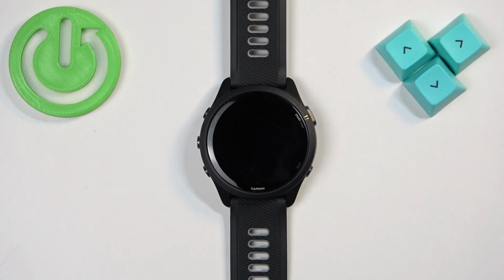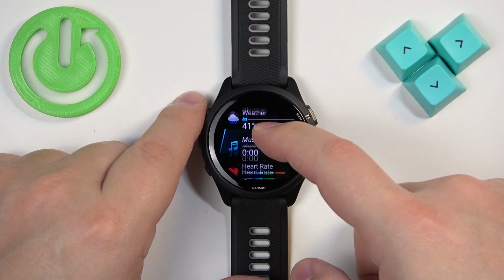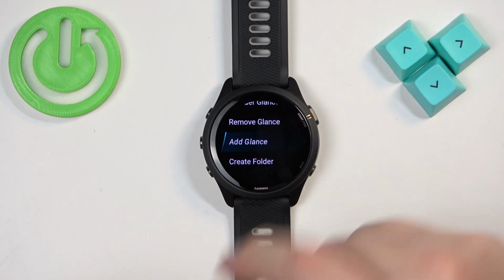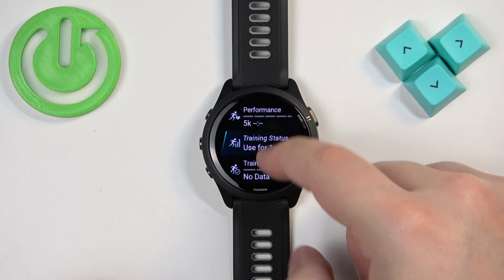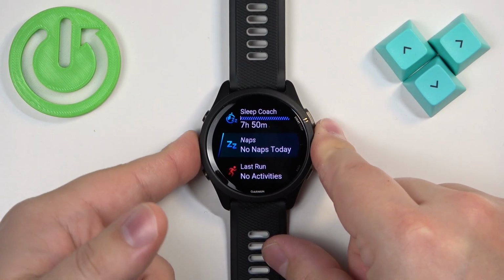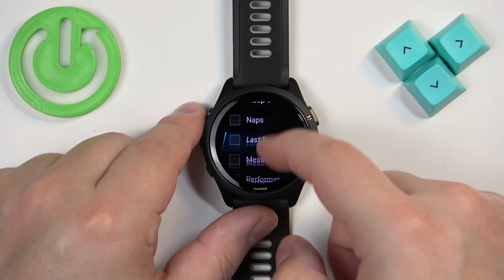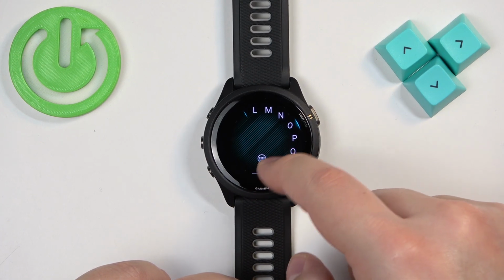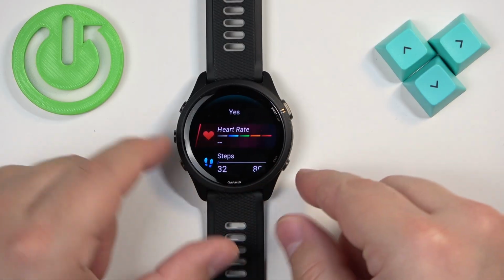How to customize Glances menu on Garmin Forerunner 265 | Personalize Glances on Forerunner 265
In this tutorial, we’ll show you how to customize the Glances menu on your Garmin Forerunner 265. Glances provide quick access to key information, and personalizing them helps you access the data that matters most to you. Follow our easy step-by-step guide to adjust and personalize your Glances for a more streamlined experience.

How to customize the Glances menu on Garmin Forerunner 265?
How to personalize Glances on Forerunner 265?
How to adjust Glances settings on Garmin Forerunner 265?